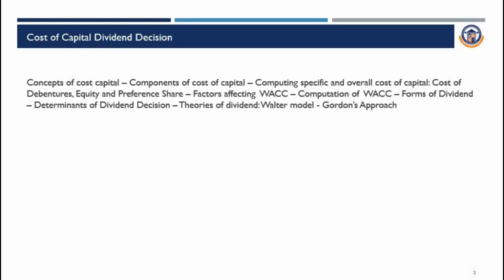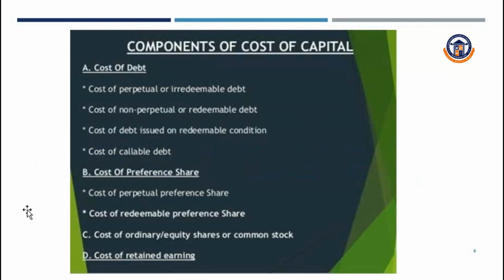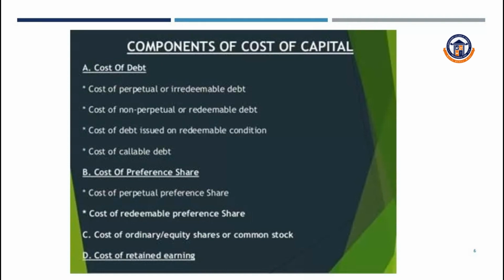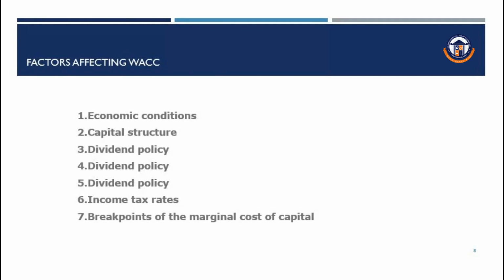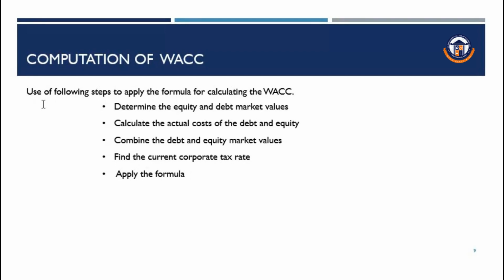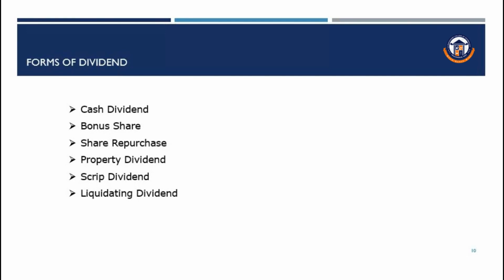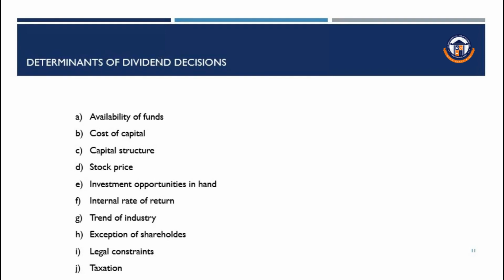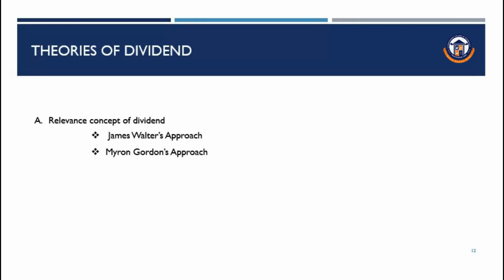Cost of Capital